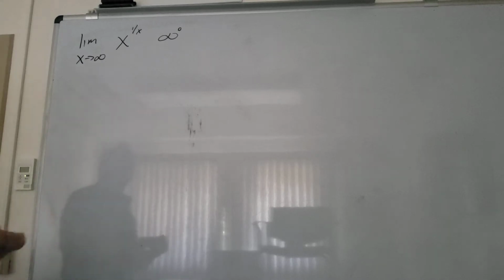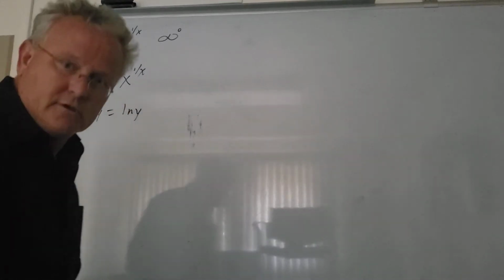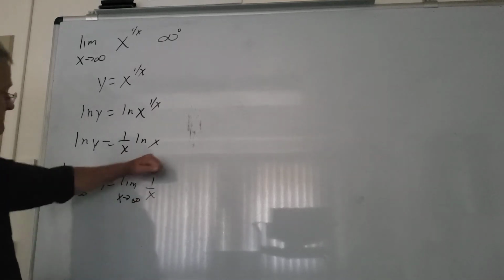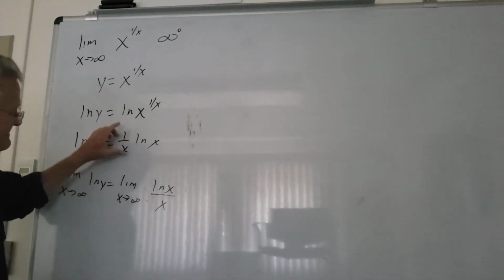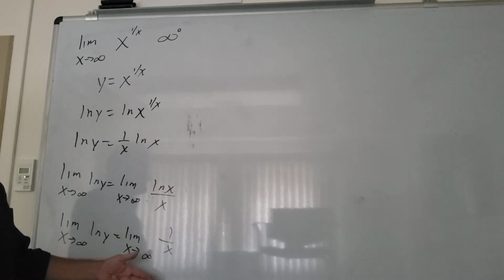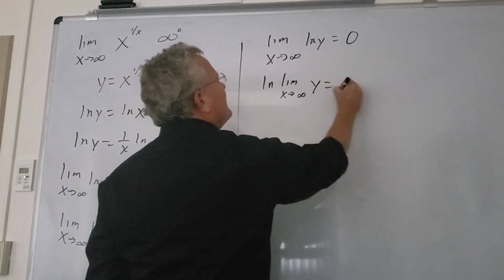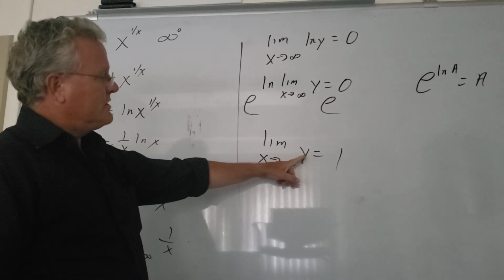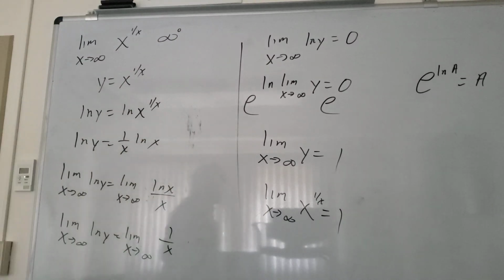Indeterminate Form Infinity Raised to Zero